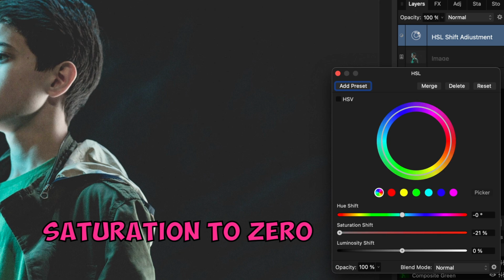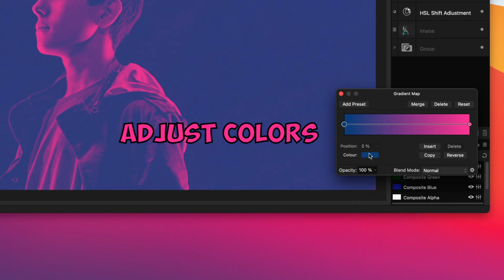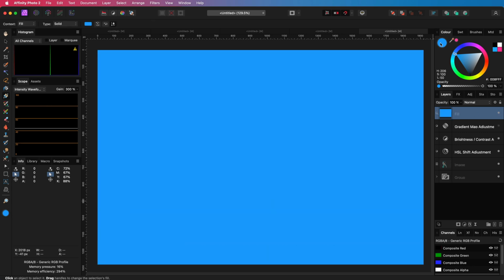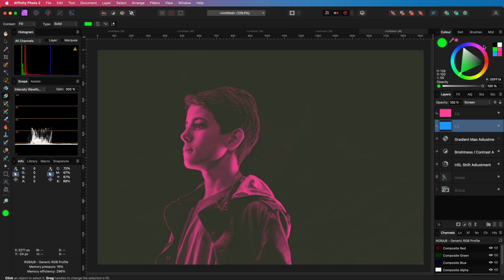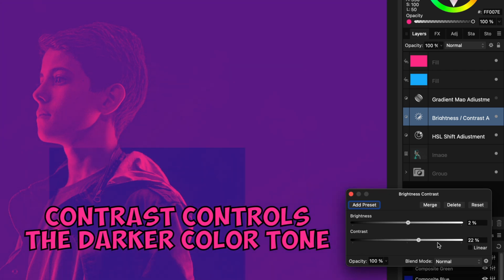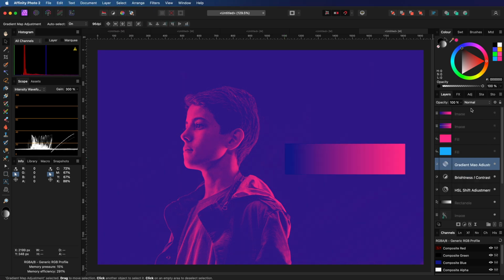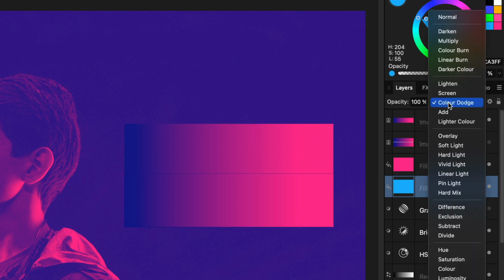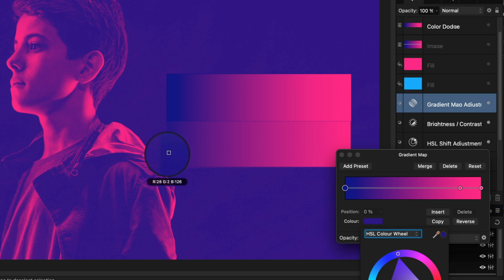Stop using a Gradient Map for a DUOTONE effect in AFFINITY PHOTO - USE this method instead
In this video, i will share a quick and easy alternative for creating a DUOTONE effect using just 2 fill layers. With the help of 2 additional adjustments we can create amazing duotones.